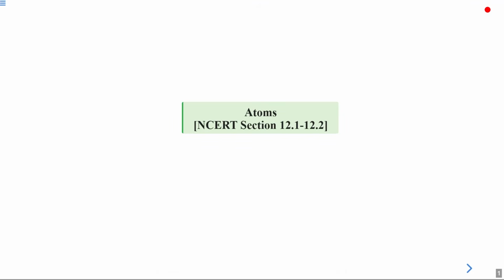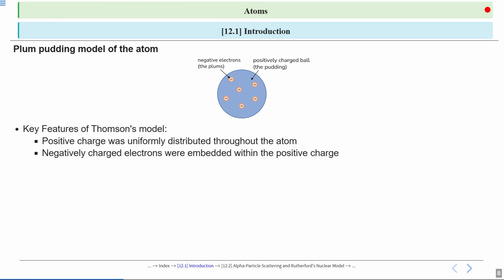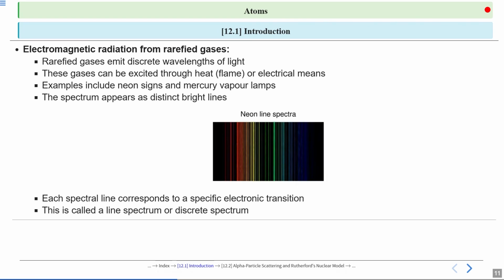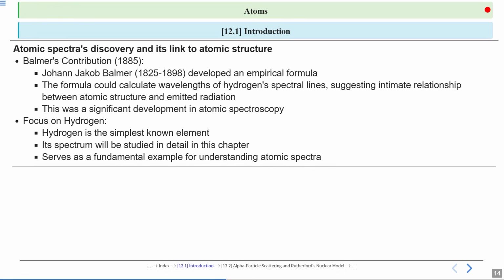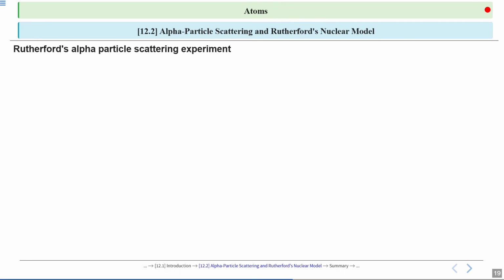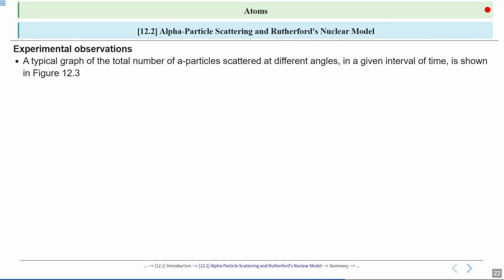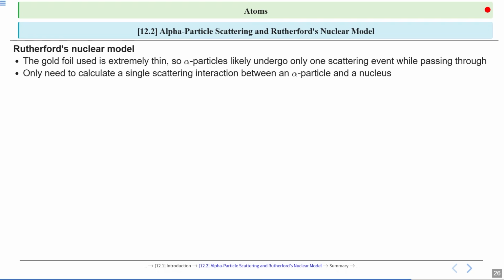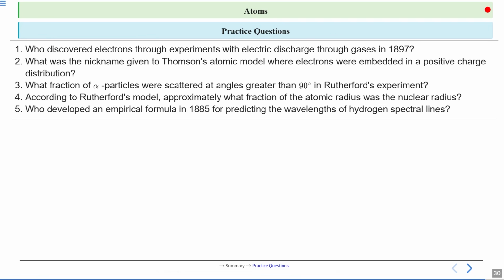Atom: Introduction, Alpha-particle Scattering...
Title: Atom: Introduction, Alpha-particle Scattering and Rutherford's Nuclear Model of Atom
Subject: Mathematics
Programme Name: Atom
Course Name: Engineering

📡 Key Features:
Syllabus-based Content